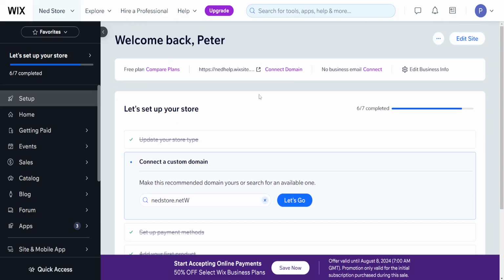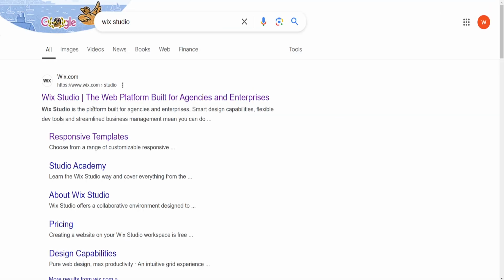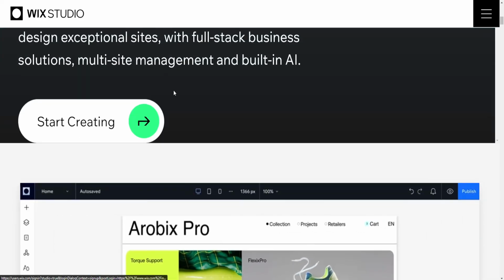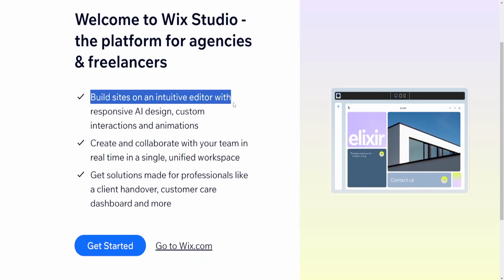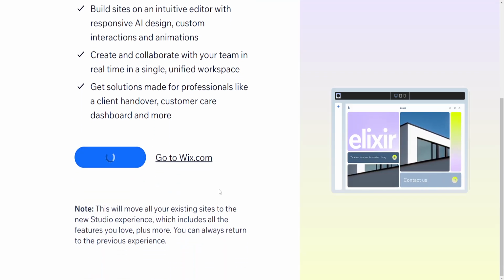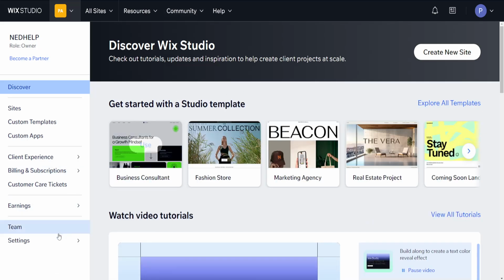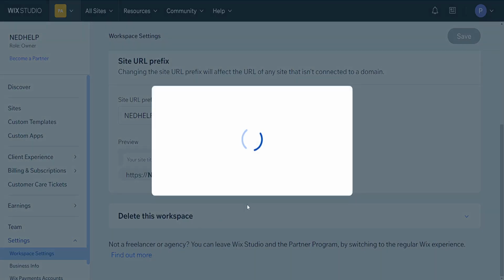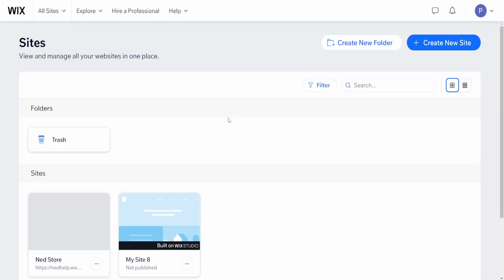How To Switch From Wix To Wix Studio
In this video I show you how to switch from Wix to Wix Studio. If you want to learn how to get access to Wix Studio and then go back to Wix then this is the tutorial for you.